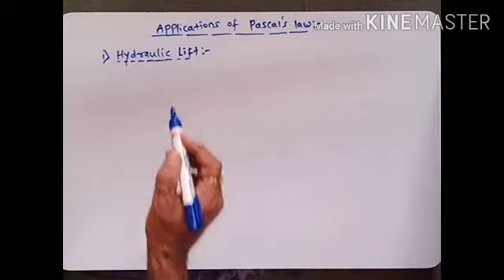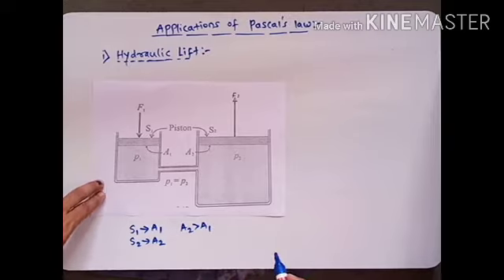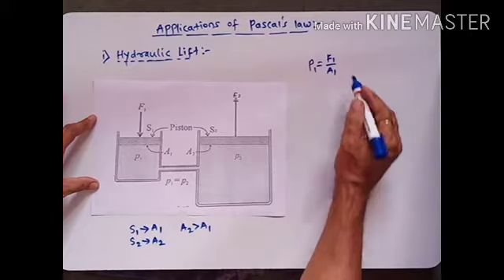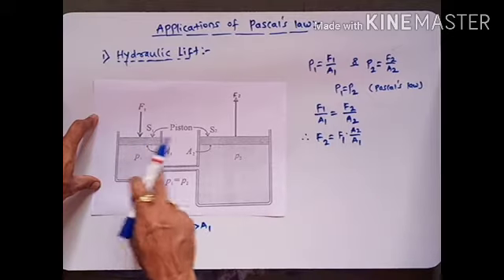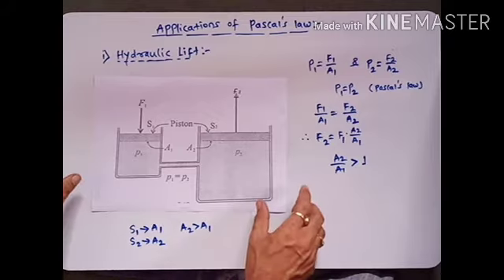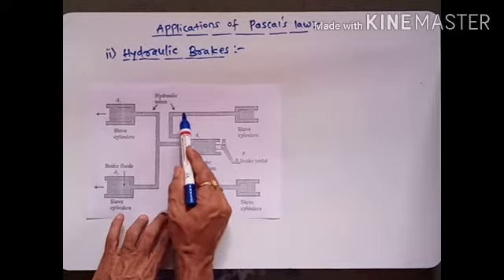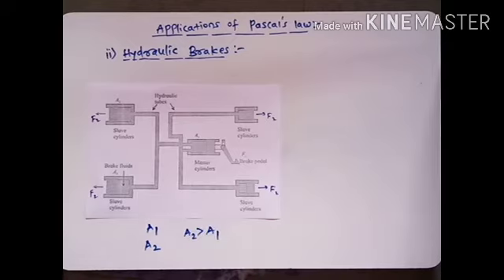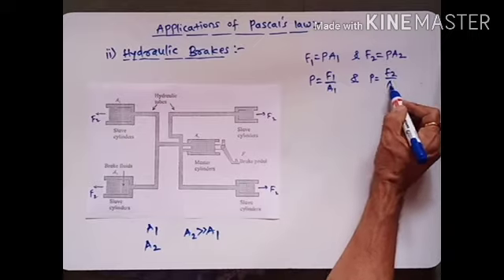12 th , Phy. Sect- 1, Topic- 2 , Mech. Prop. of fluids , Lect. No. 3.